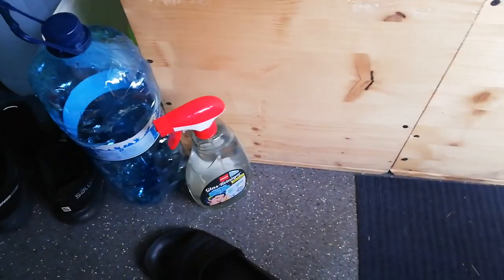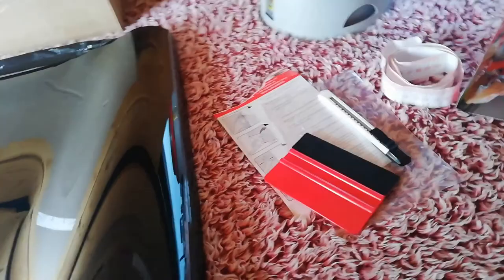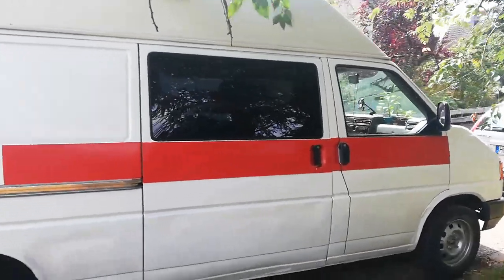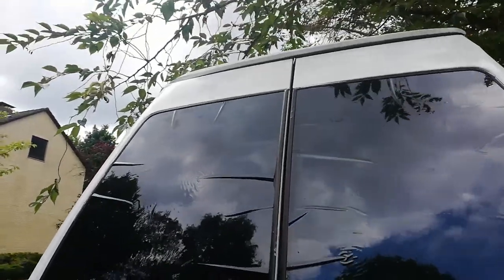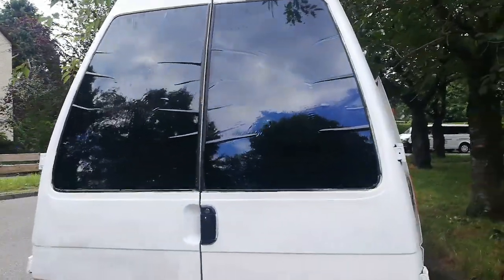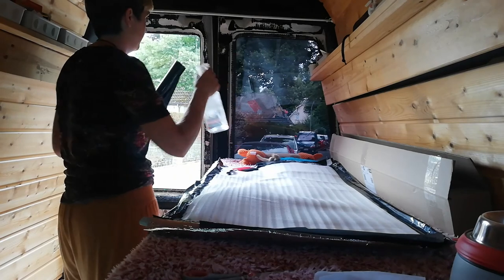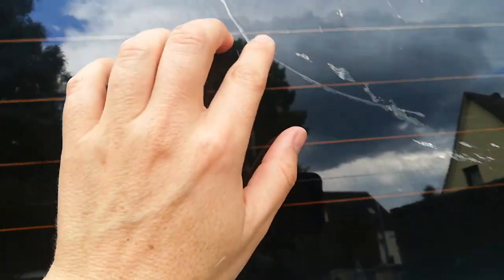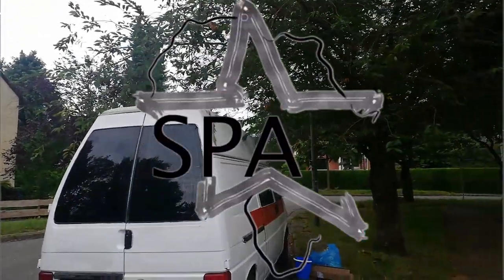DIY Window Tinting VW Transporter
Follow @spaistravel on Instagram.

It's really good quality stuff.